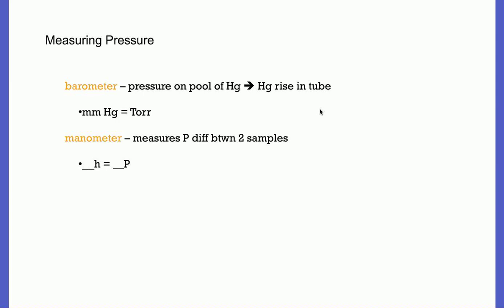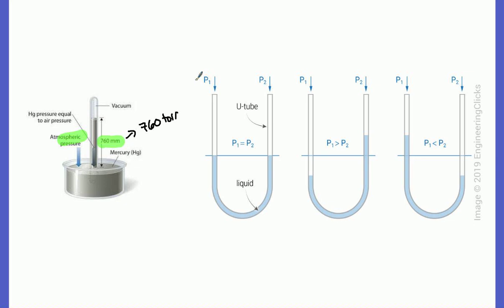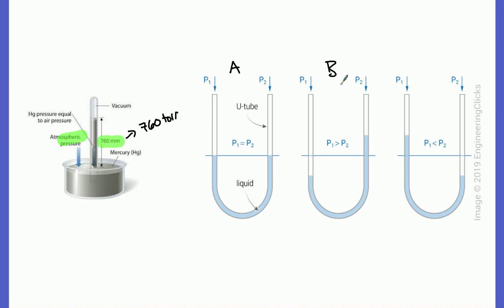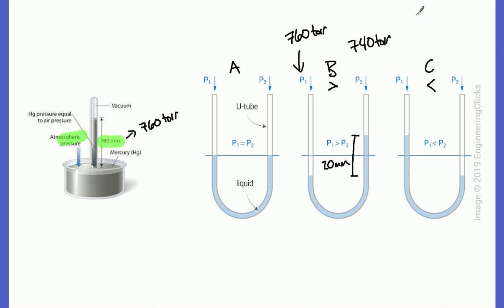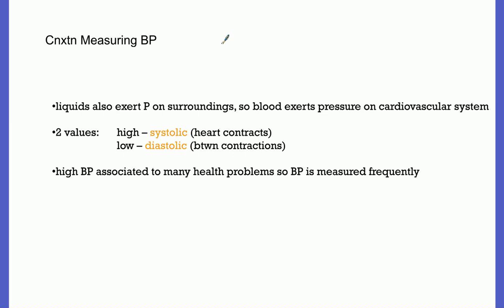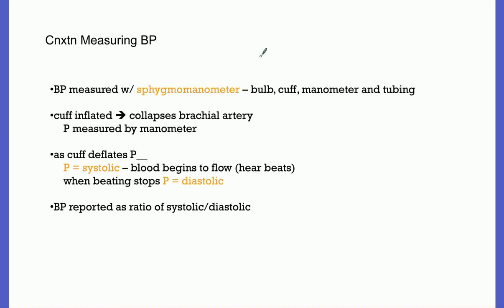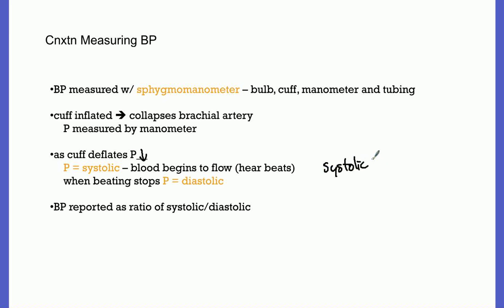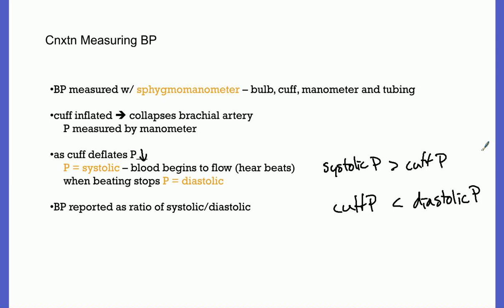measuring pressure and BP